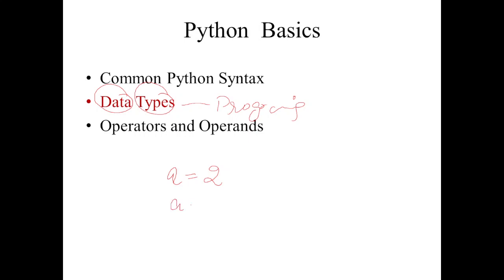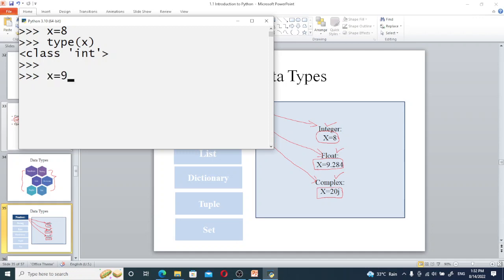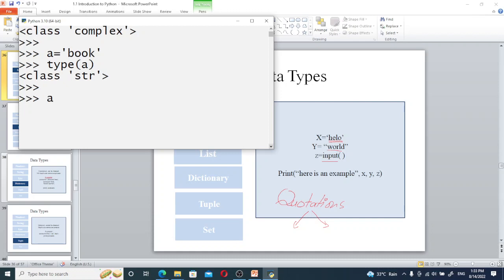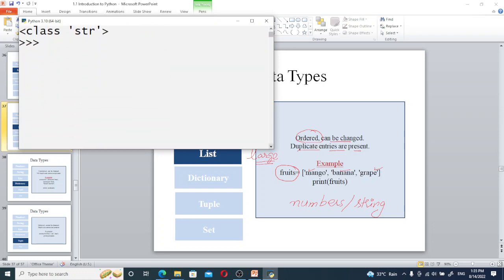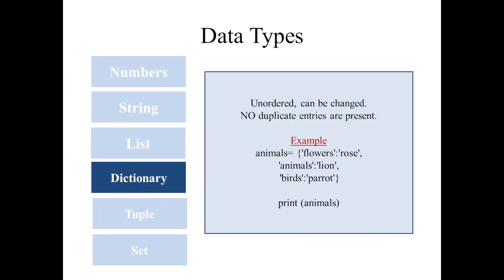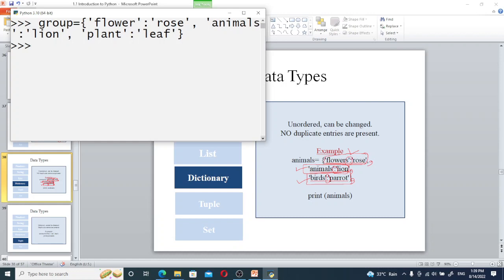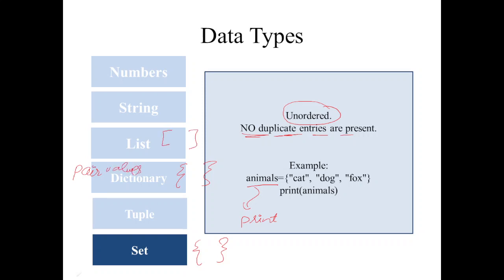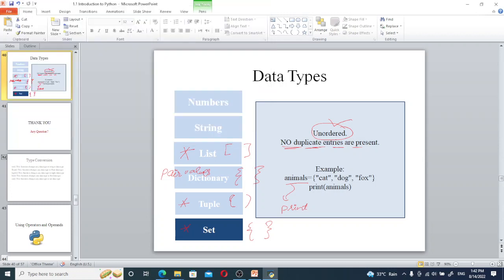1.7 Variables and Data Types | Python from Beginner to Advanced in English | knowledge4skill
Variables and Data Types | Python from Beginner to Advanced in English | knowledge4skill